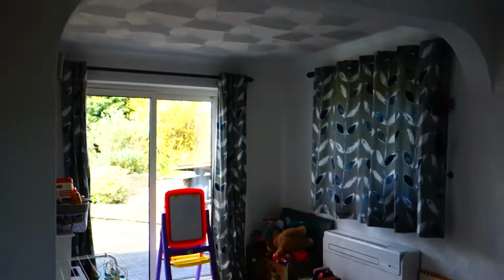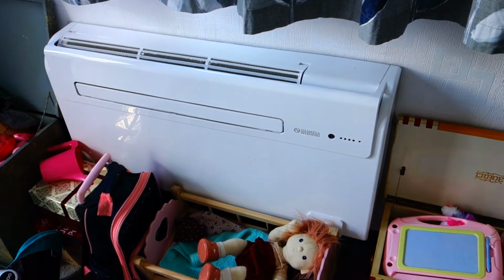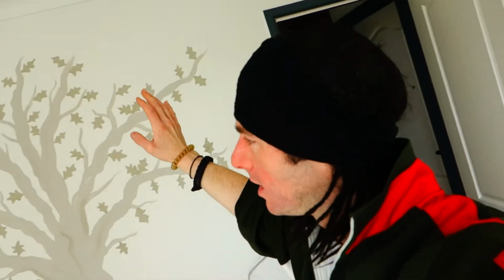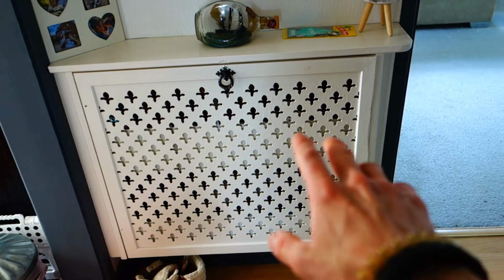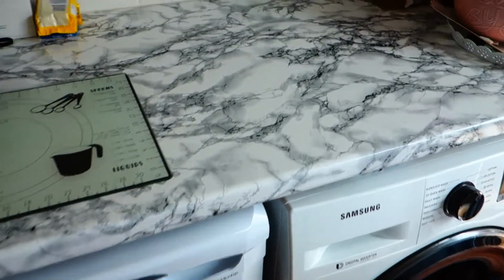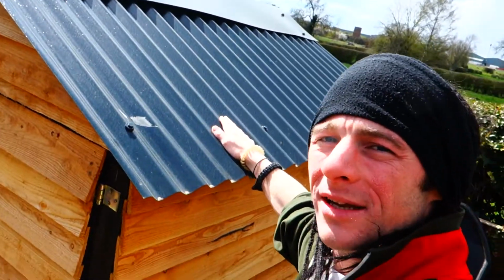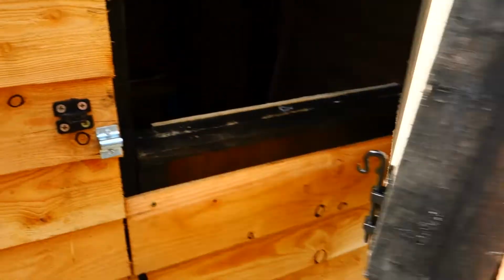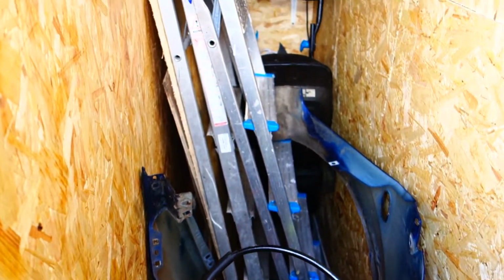Making this HOUSE our DREAM HOME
A quick house tour. MTV cribs style, well sort of but not really